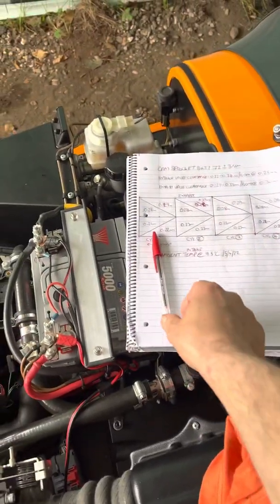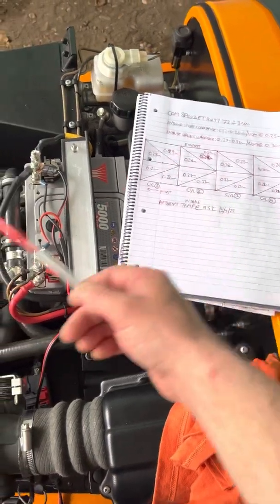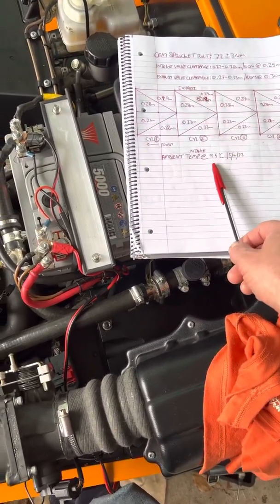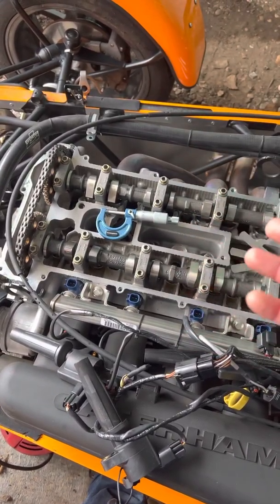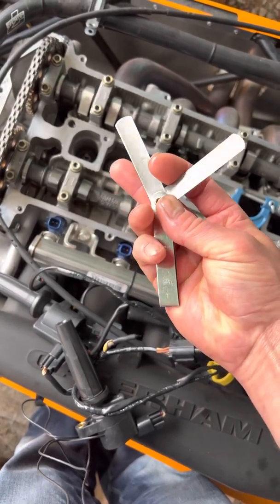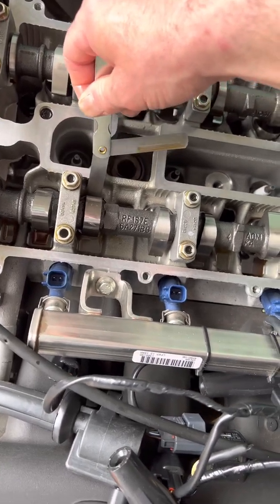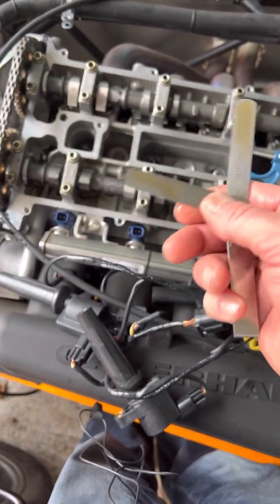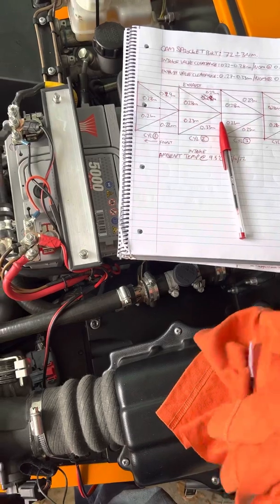MAS Performance 2.0 Duratec valve clearance check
Duratec use a solid lifter design rather than a hydraulic lifter where a zero valve clearance is maintained. That being said solid lifters can rev higher than hydraulic and are more reliable but require more maintenance inspections and ultimately time consuming but very rewarding when it’s set bang in the nominal value.